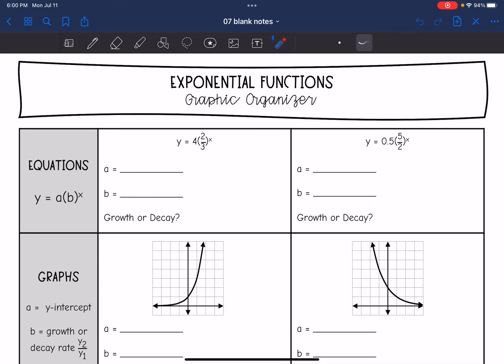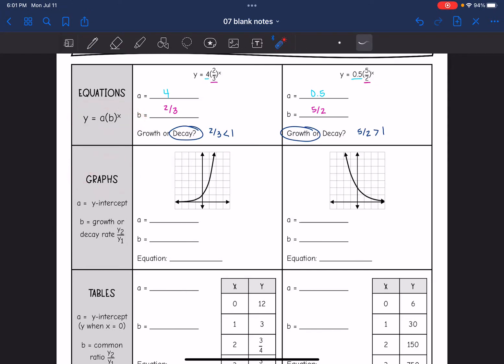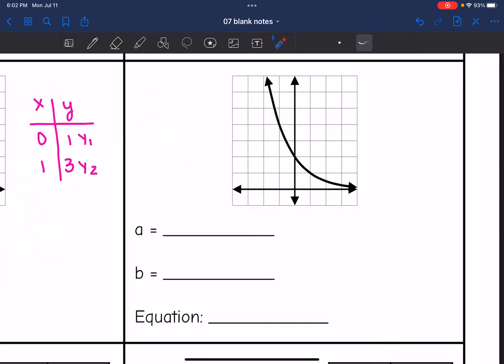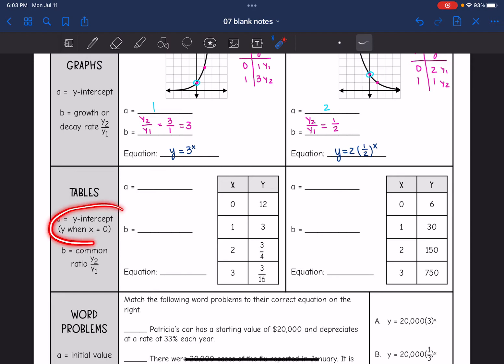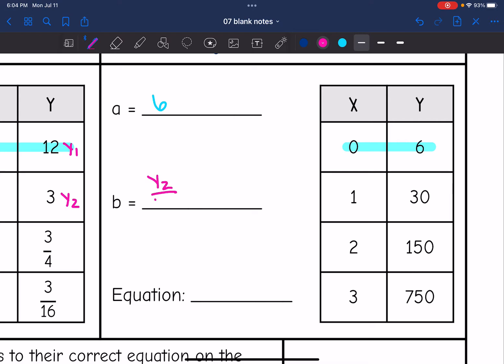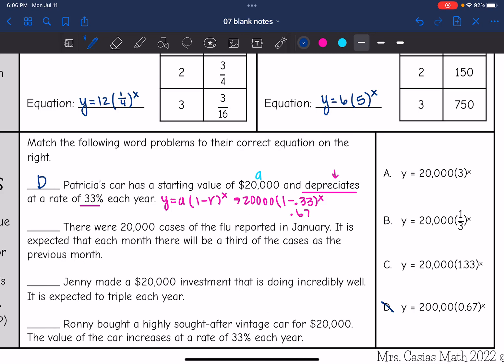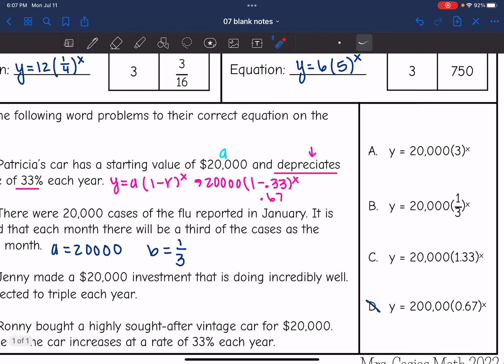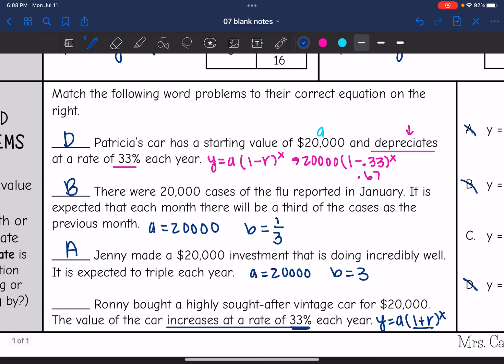Writing Exponential Functions from Graphs Tables and Word Problems | Algebra 1 Lesson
Join me as I show you how to write equations of exponential functions from graphs, tables and word problems.

You can find the handout used on my Teachers Pay Teachers store